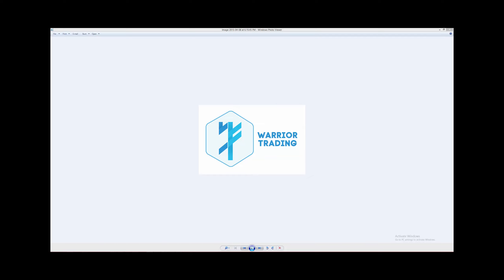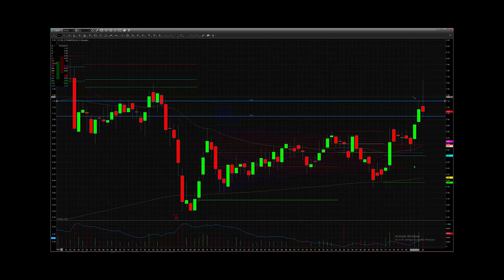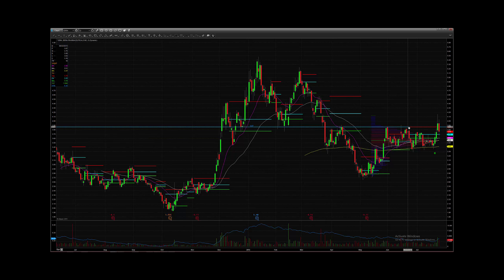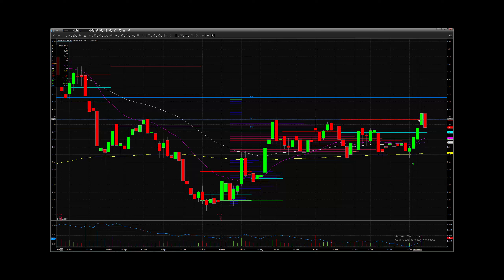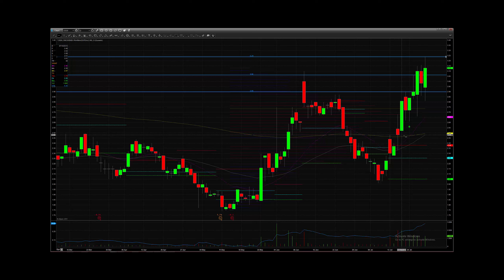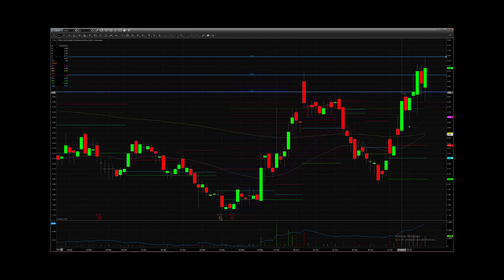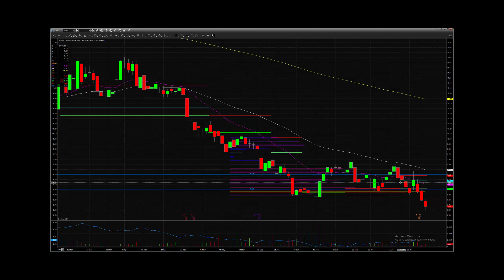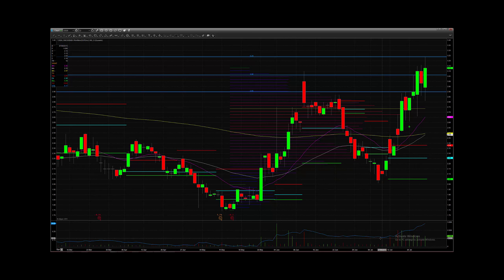SPECIAL OFFER Inside - Closed Trade Recap for the Week of July 24, 2015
SPECIAL OFFER: Sign up for the LIVE Swing Trade and Options Course starting Mon 7/27 and received a FREE copy of our Intro to Day Trading Video!

For FREE video lessons on Day Trading, check out @ Ross Cameron (Day Trade Warrior) on YouTube

Follow me for my alerts and trade ideas: StockTwits, Instagram and Twitter @SwingWarrior, and on Facebook @Swing Trade Warrior

TalkMarkets.com and CNAFinance.com for weekly swing trade articles, how to, and market analysis.

Closed trades are discussed and evaluated at the end of each week. Join us for real time alerts via text, email and our chat room for all swing trades. We offer live and real time day trading and swing trading education packages; all for one low cost subscription.

Skype: Swing Trade Warrior